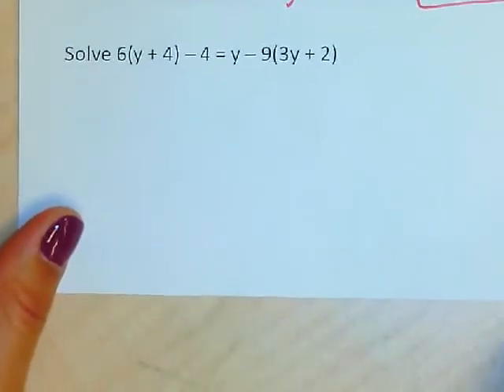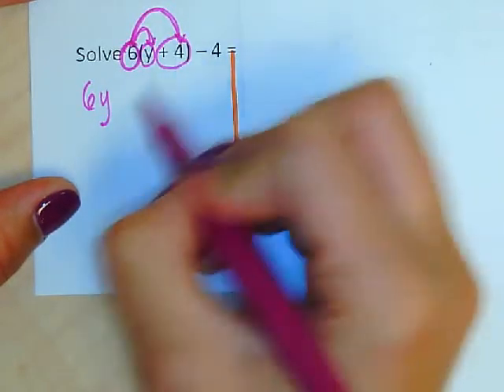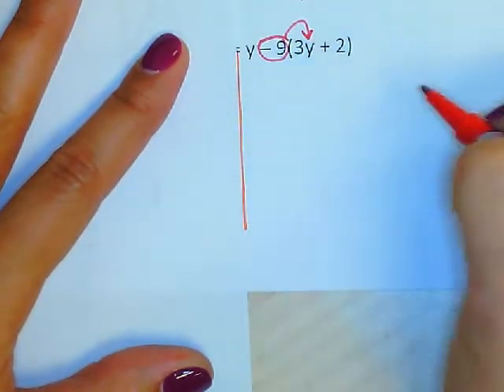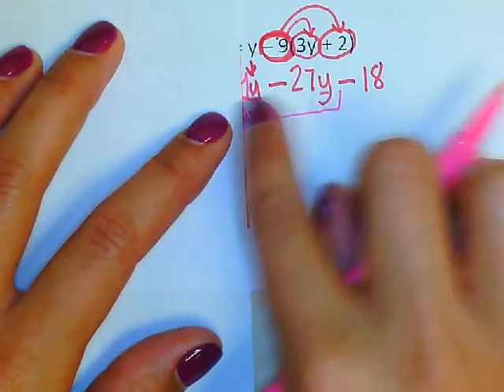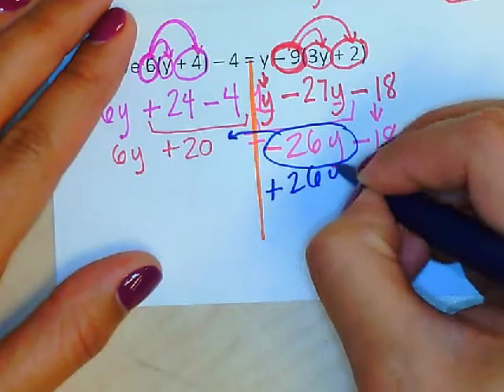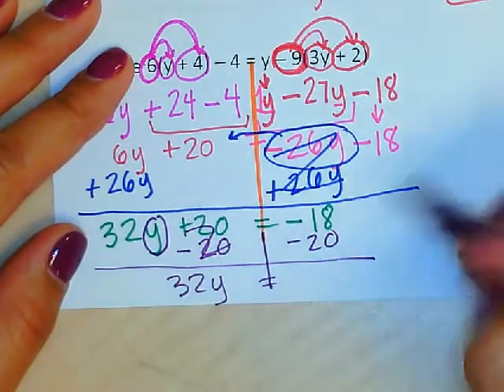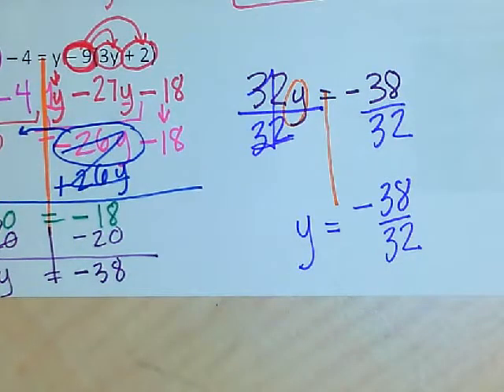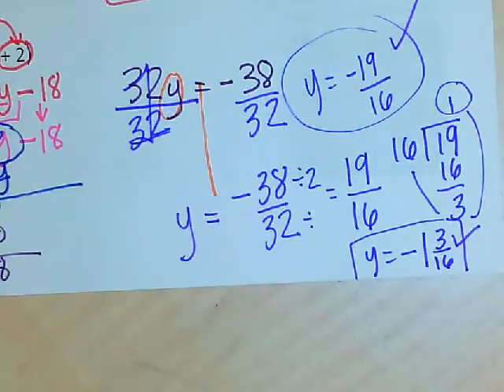BWA 3 Review - Multistep Equation